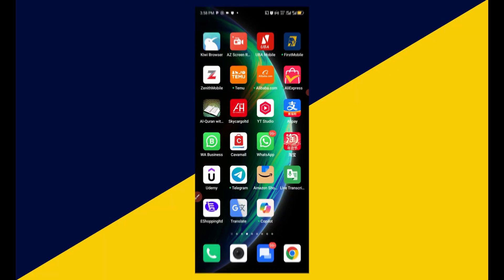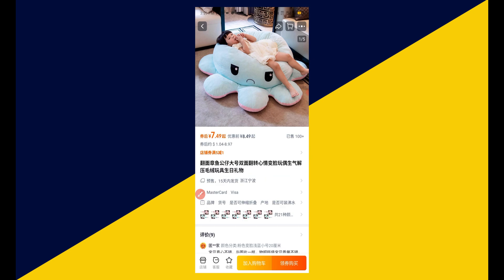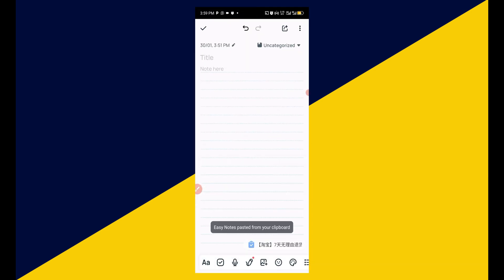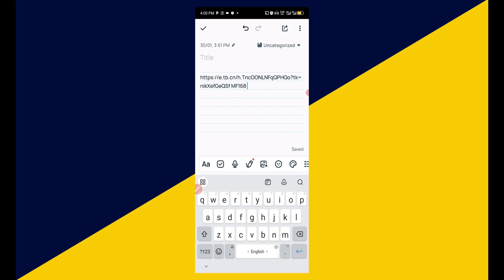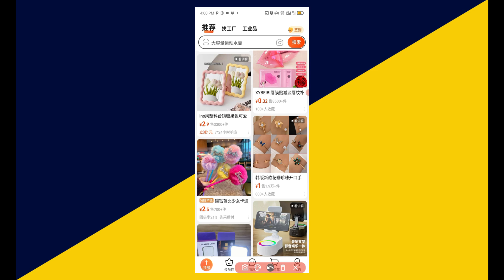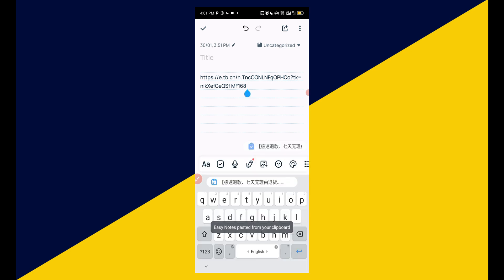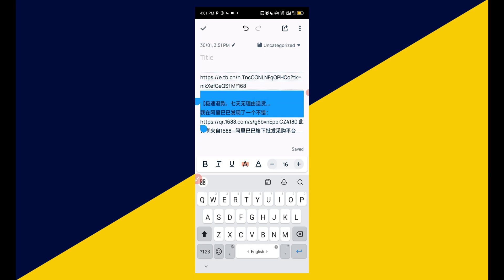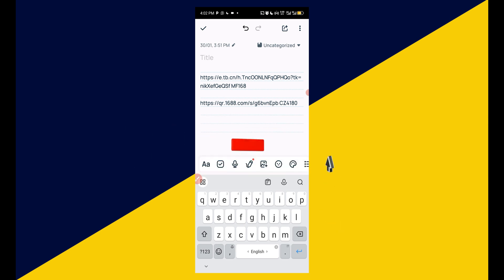How To Copy Links From 1688 and Taobao: Step-by-Step Tutorial!